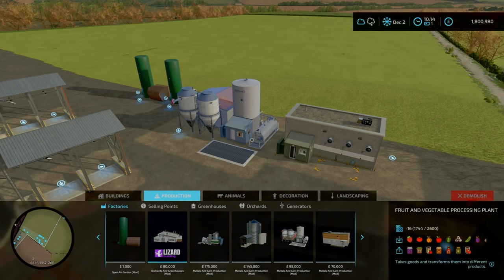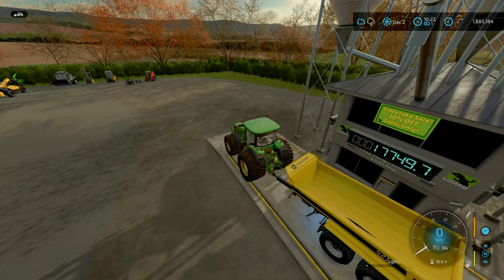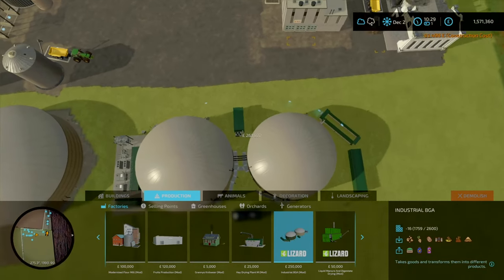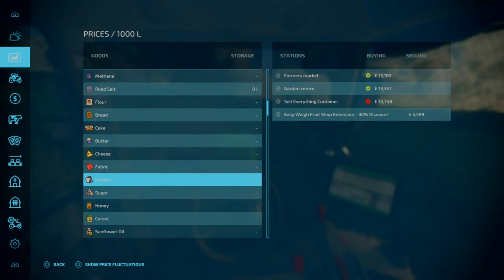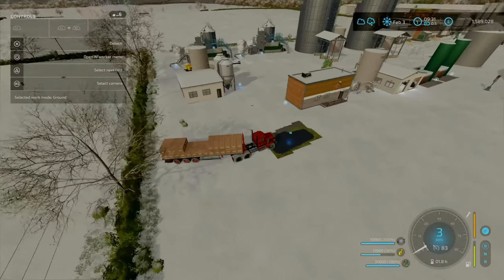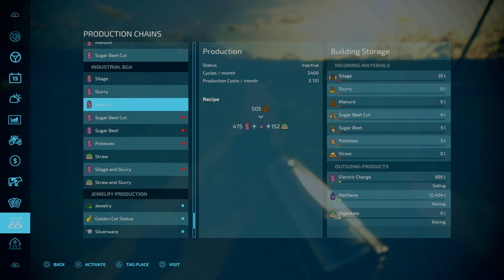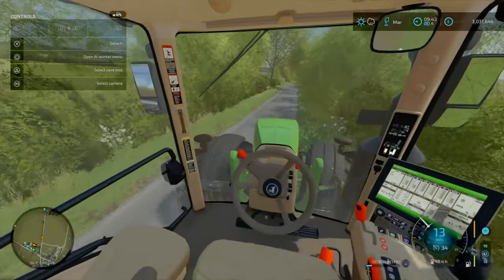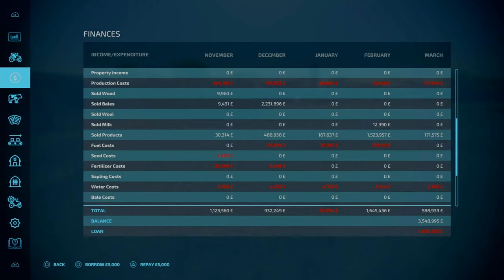How Much Money Can We Make From Metals and Gems in Farming Simulator 22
Welcome to Our 10,000 British Cow Challenge on Calmsden Farm. This time we need to try to earn millions to expand our cow empire from just over 1k, to at least 5k.

In order to achieve this, we use the metal and gem production and see how much we can make in just 3 months over the winter period. We also look at other ways of making money

Mods Used:
- Calmsden Farm (MAP)  By Oxygen David
- 120x400 BTO Free Stall Monoslope By: LegacyAg-LAC
- Buildable Feedlot Pack By: Schultz Modding
- Agricultural Supply Productions By: CavalierRoy
- Lizard Tardis XL and Open Air Garden By: OmaTana
- Automatic Water For Animals And Greenhouses By: JogaDim
- Meridian Storage Yard By: Malidene Modding
- Commodity Storage, Grainquid Storage, Slurry Yard and Wash Station By: MISSYB
- Vehicle Storage With Workshop By: MSModding
- Open Sheds Pack By HISPANO
- Lely Lotus 1250 Profi By Baki
- Lely Hibiscus 1515 CD Profi By GamingFlo
- CLAAS LEXION 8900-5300 By: Gefd25
- John Deere 8R Series 2014 By: Dince
- Merlo P41.7 TurbofarmeR, Lizard PS18-23H and  Hesston Balers By: ARM-Team
- Kubota Pack (DLC) By: GIANTS Software
- Lizard Santana88 Pickup By: AFModding
- Great Plains YP-2425A By: Adams Kong
- LIZARD Subsoiler 6MT/9MT By: BlacksheepModding
- 50Ft Gooseneck Transport Trailer,  TLX X52 Tipper, TLX 48ft Tanker Trailer By: 82 Studio
- Big Bag And Support Package By: Farm Centro Sul
- Light Weight By: Mantrid
- Silage Additive Drum By: erShaba
- Kinze Multi-Fruit Planter Pack By: ChrisS and RileyS
- Hardi Sprayer Pack By: JH Modding
- Industrial BGA By: Disturbed Simulation
- LIZARD MKV Universal Tanktrailer Package By: D-S-Agrarservice/Kastor